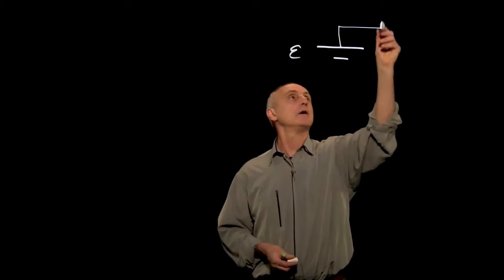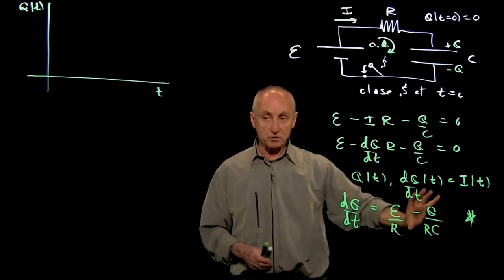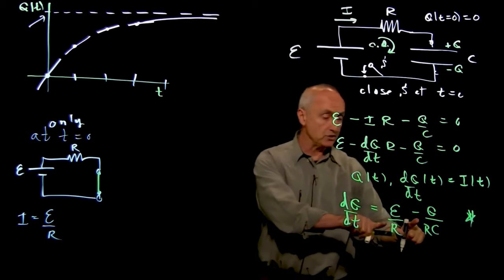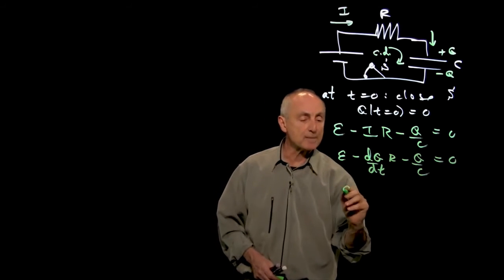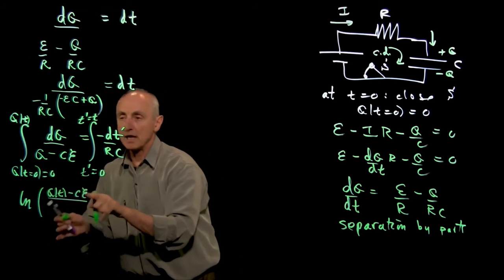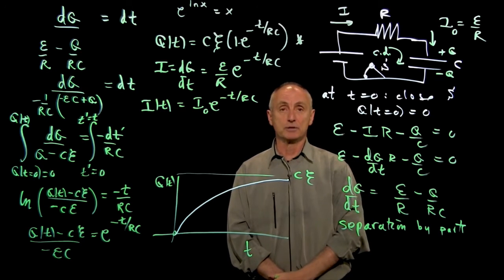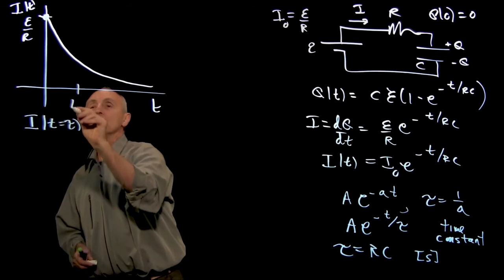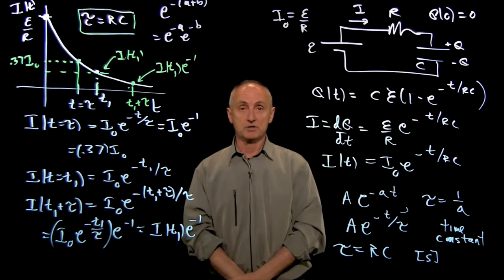Charging of a capacitor